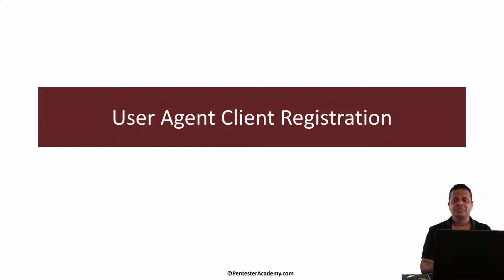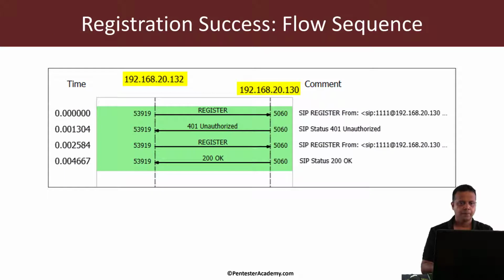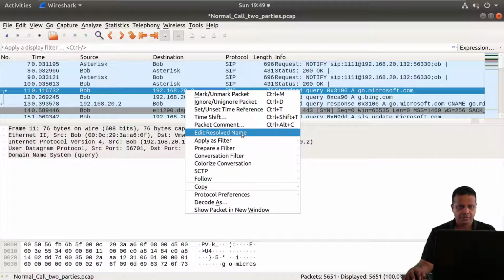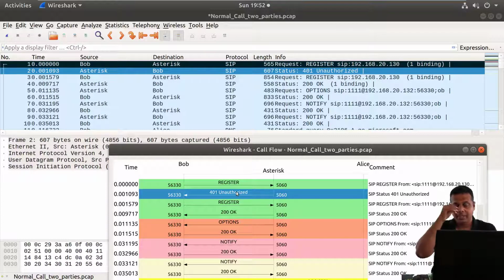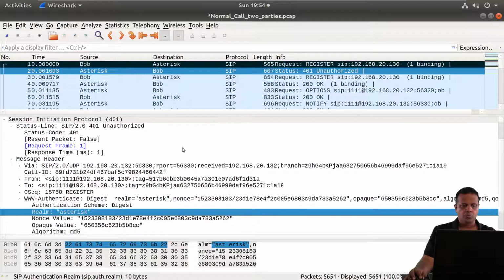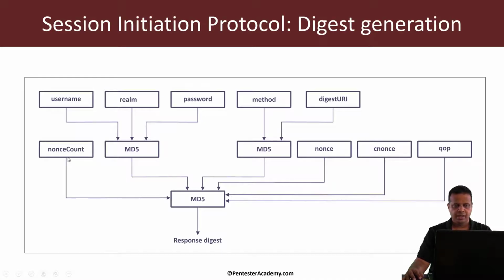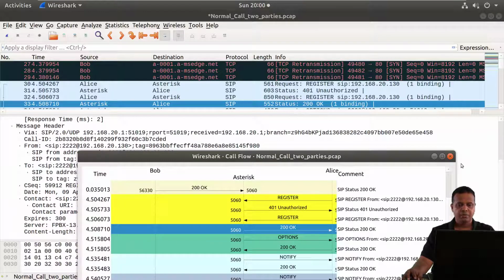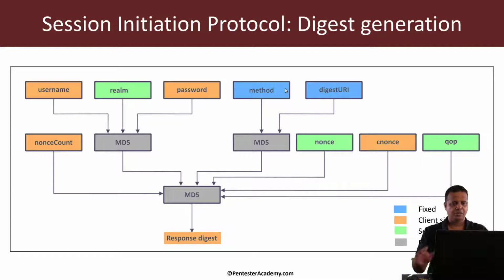VoIP Traffic Analysis course register method